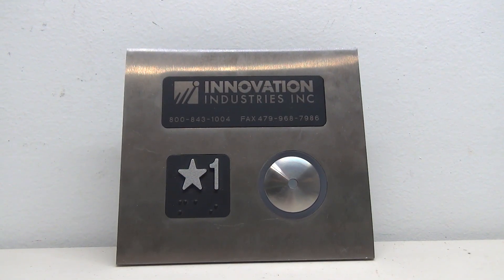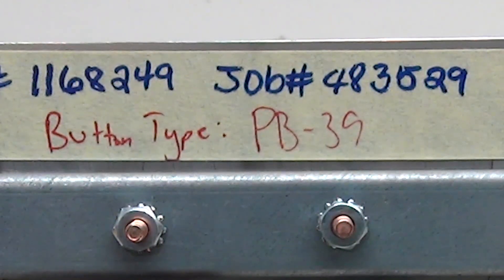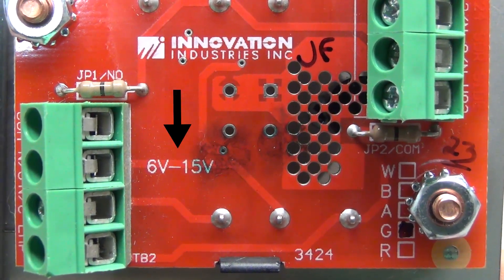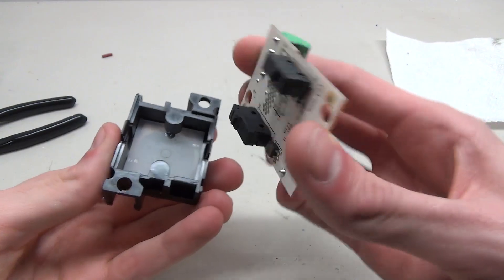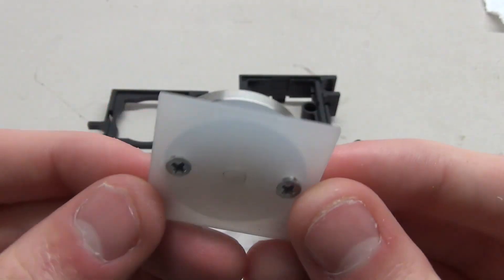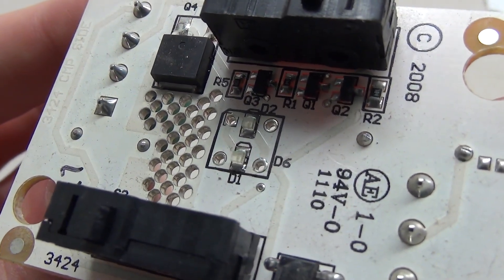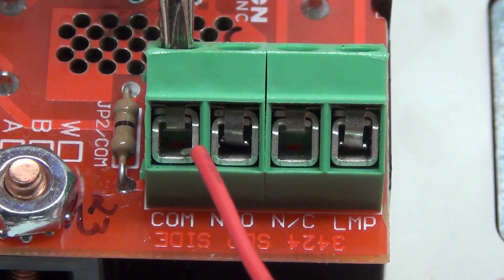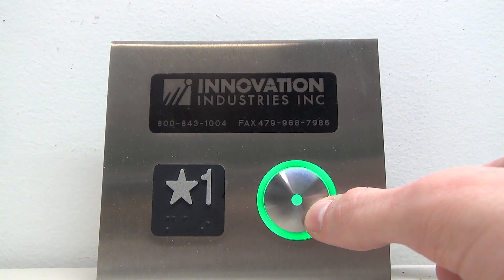Wiring a Single Innovation Elevator Button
(3-15-19) Today I show you how to wire a single Innovation elevator button. These buttons are super easy to wire up, and you don't need a lot of supplies to do it!